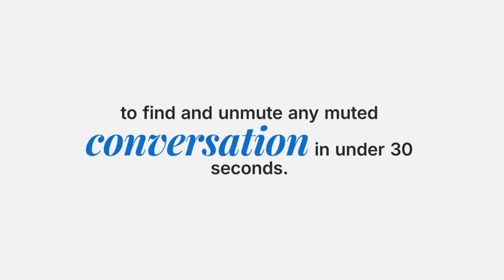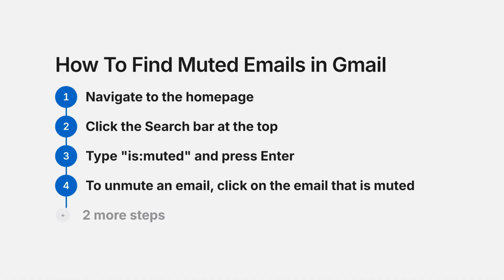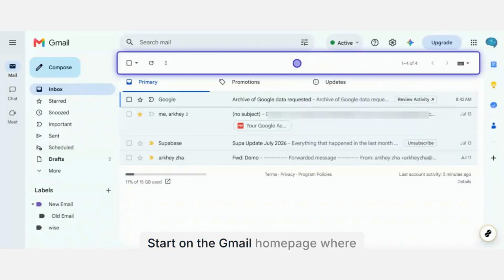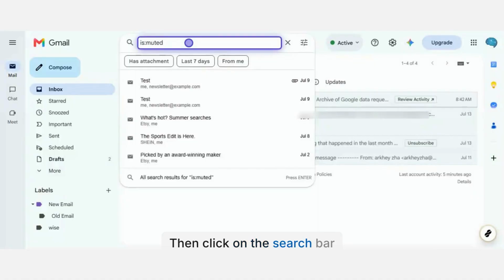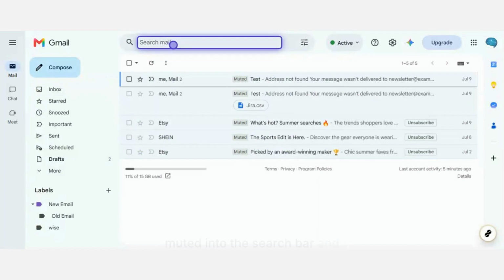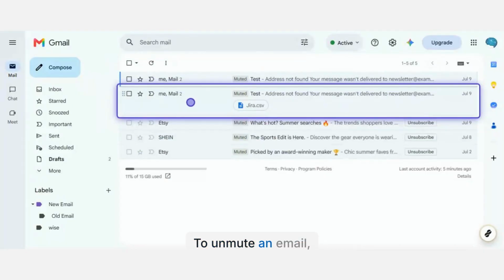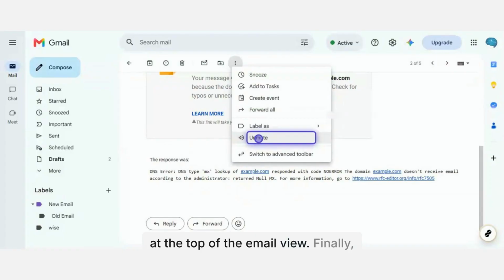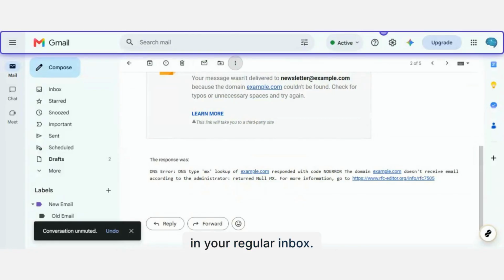How to Find Muted Emails in Gmail (Tested)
In this video, we discuss how to find muted emails in Gmail and unmute them quickly. We'll show you the exact search query to use and the steps to unmute any conversation, so you never miss important messages again. Whether you're looking for muted conversations or want to unmute emails in Gmail, this tutorial covers it all.

00:00 Introduction
00:11 Search Muted Emails
00:21 Find Muted Conversations
00:39 Unmute an Email
00:55 Feedback and Thanks